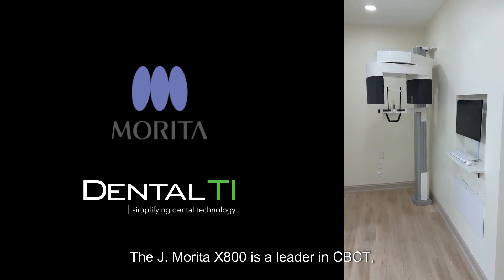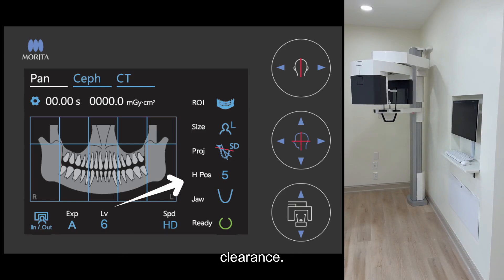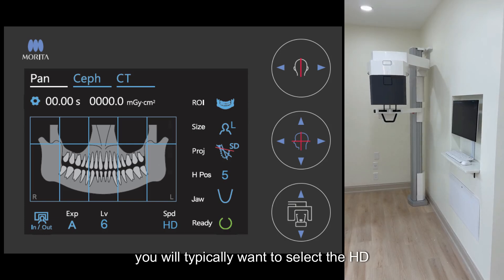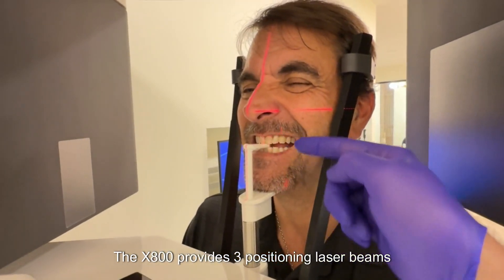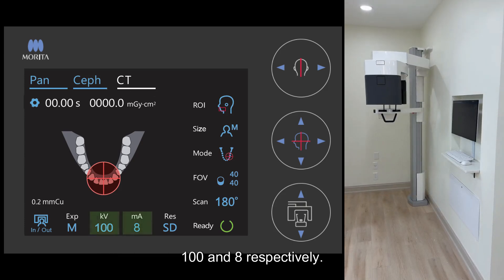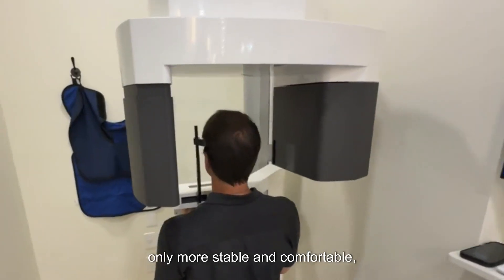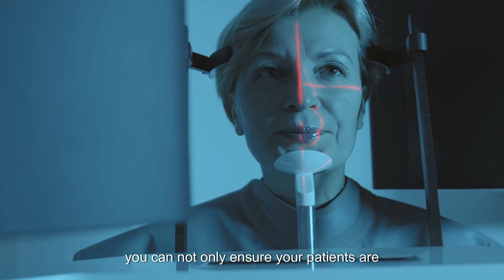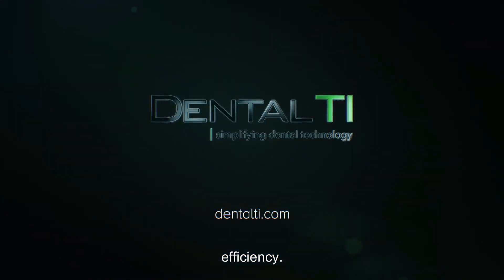J. Morita X800 R100: The Ultimate Setup Guide for Perfect CBCT Scans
Want perfect CBCT image quality from your J. Morita Veraview X800? In this video, we show the exact settings and patient positioning techniques we use to help practices unlock the full potential of their Morita system.

Whether you're troubleshooting image issues, onboarding a new team, or just want elite results every time—this video has you covered.

What you'll learn:

Best exposure settings for different clinical scenarios

How to properly position patients for ideal scan geometry

Common pitfalls that reduce scan quality (and how to avoid them)

Optimization tips to improve diagnostic clarity

🦷 Dental TI helps practices nationwide get more from their imaging tech—from CBCT to sensors and beyond.